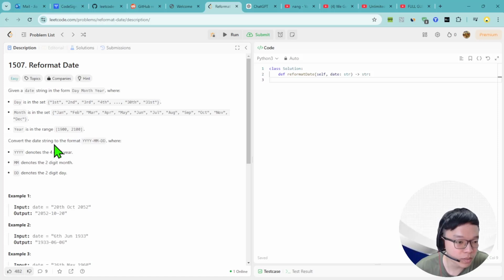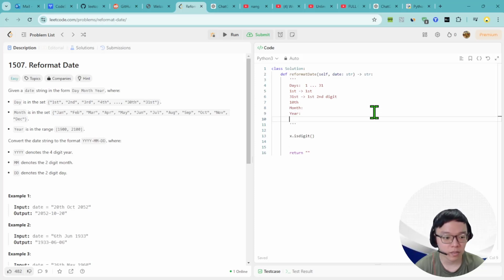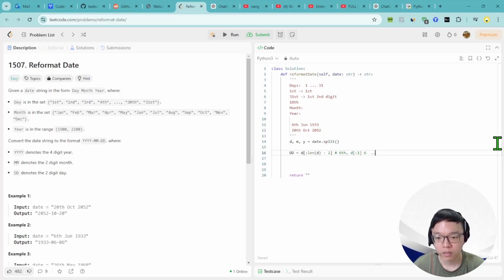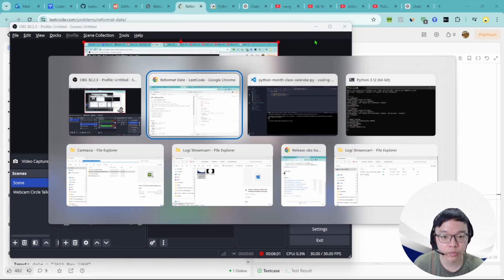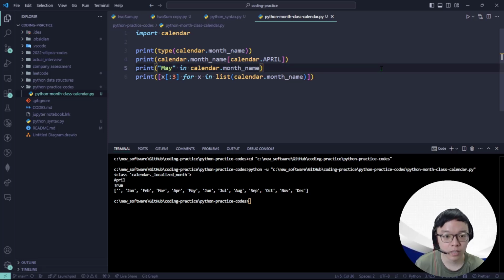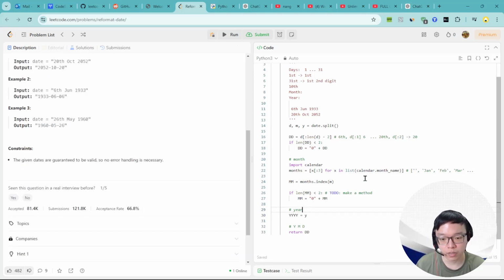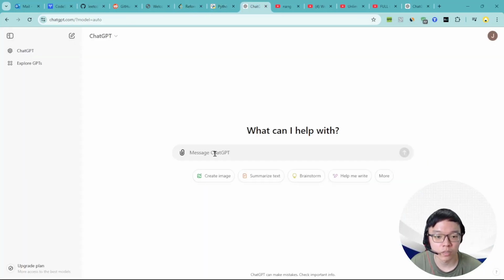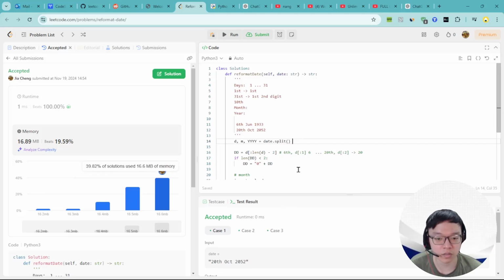Reformat Date Leetcode Challenge – Is It REALLY This Easy?